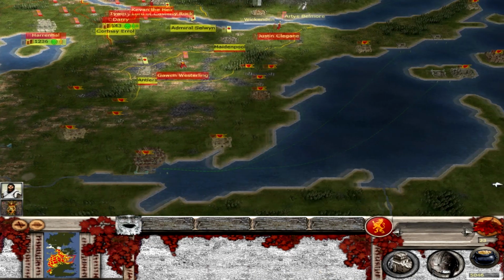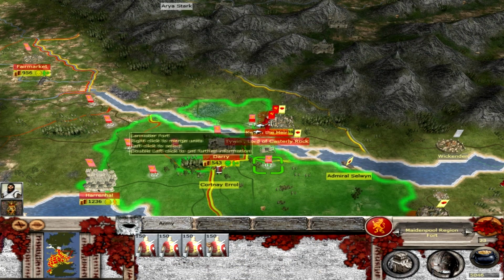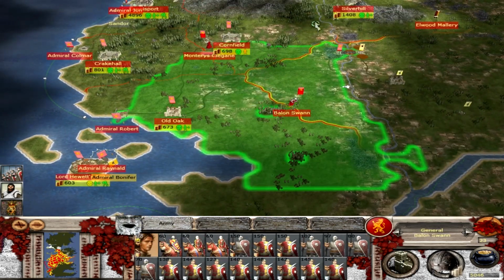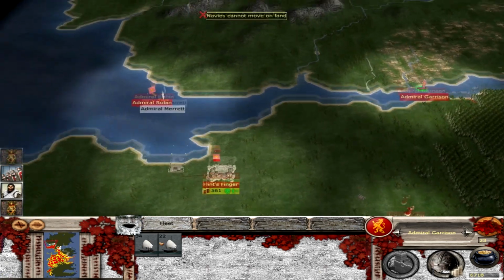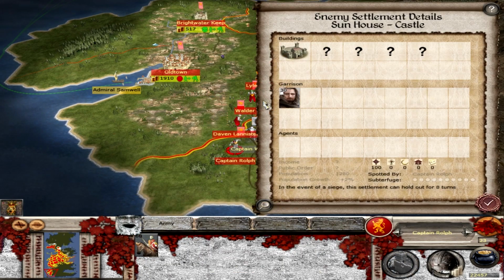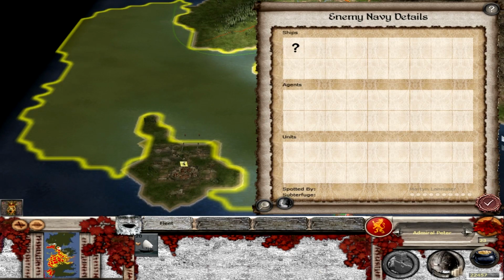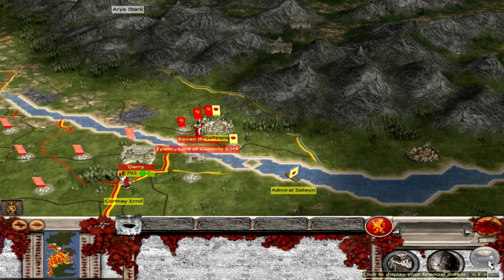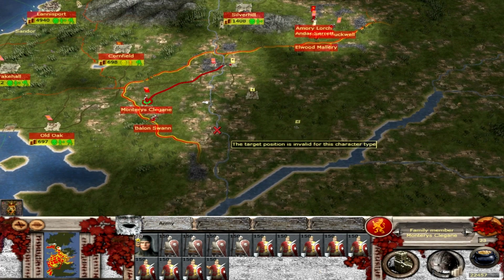Strong Arms And Swift Steel II - Hotseat - House Lannister #23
Welcome one and all from vets to new comers to Westeros Total War. Today we have a hotseat that is as cutthroat as can be between seasoned players.
Players as follows in turn order:

Stark: Ghjacobsen 1-3, then Parafix 4-9, Belthasar Bolton subbed 10- 14, Currently Cowcow 15 -  30
Lannister: Berry Knight
Renly: Hannibal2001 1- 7, Gimli 8 - 22, Admin subbed 23 -30
Stannis: Captainnorway
Admin turn: Belthasar Bolton